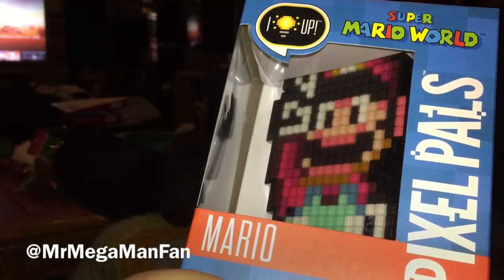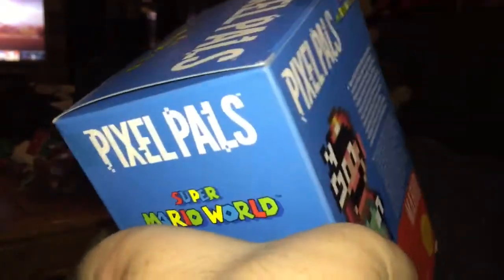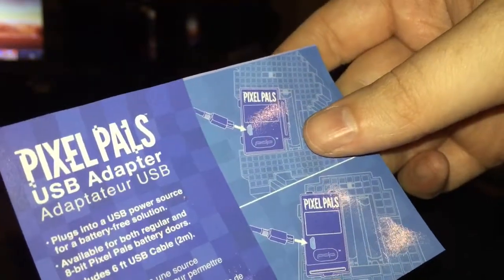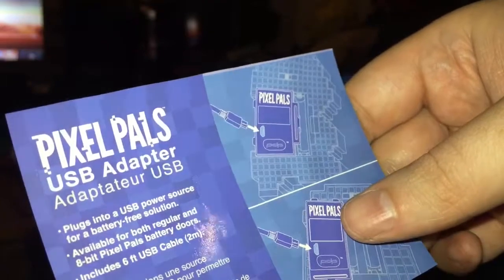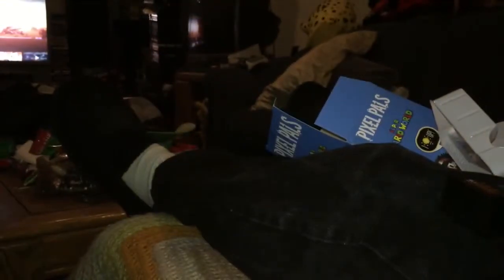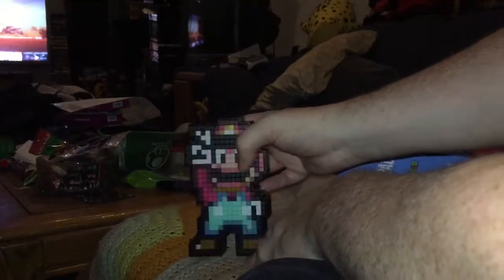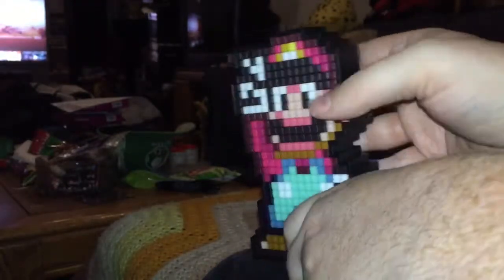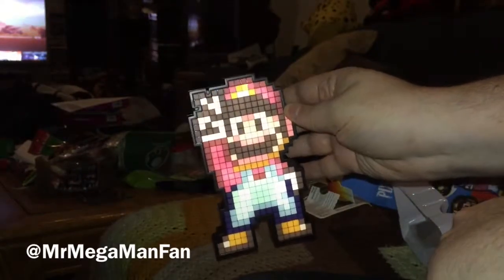Unboxing Super Mario World Pixel Pals (& Turning It On)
Today I unbox the Super Mario World edition of the Pixel Pals series which released earlier this month, and I also pop in a couple of AAA batteries so you can see how it looks in the dark! Thanks!